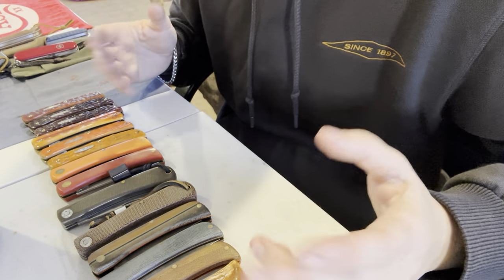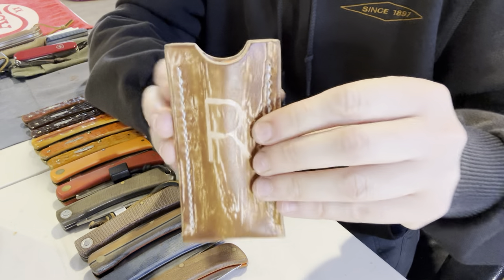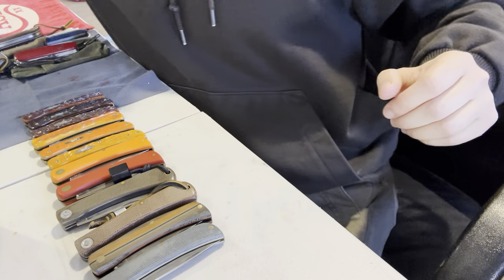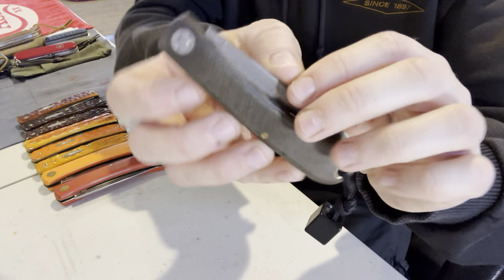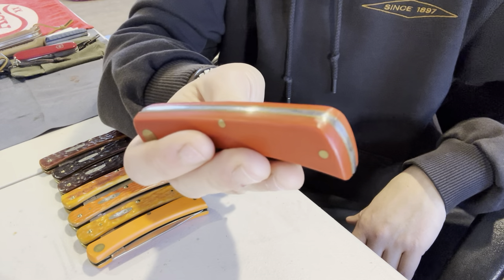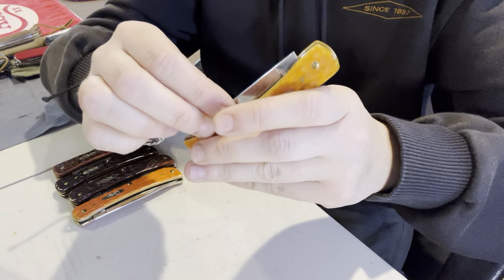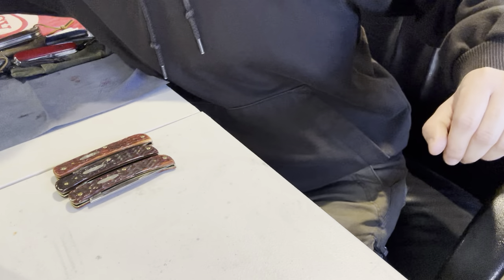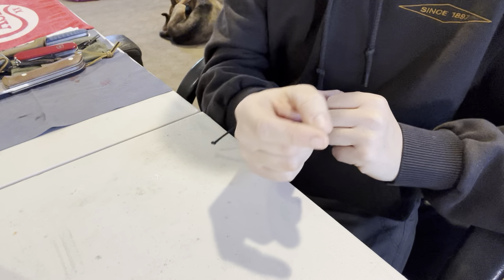KNIFE COLLECTION! @wrcasexx Sodbuster JR Collection! Great Eastern Cutlery Bullnose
Please contact Josh Francis of KnifeGuy Mods on Instagram @knifeguy_2112 or via email

Thanks!